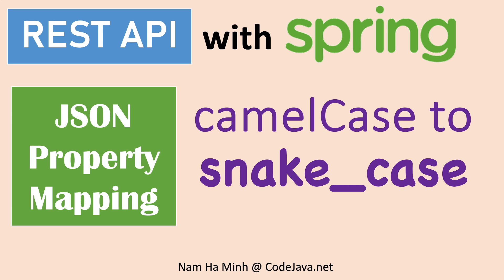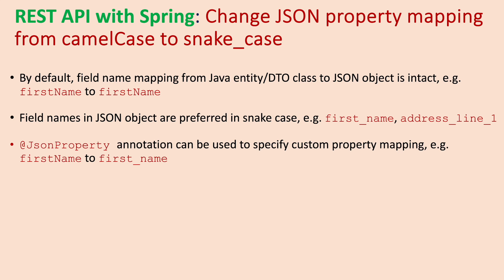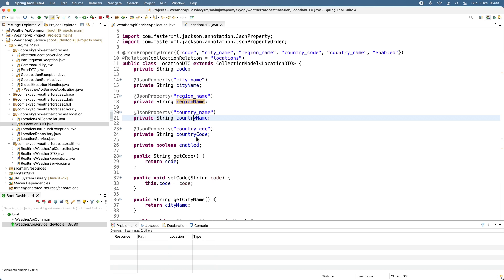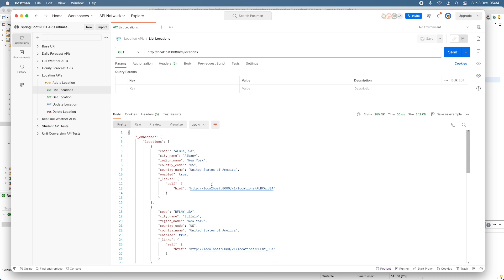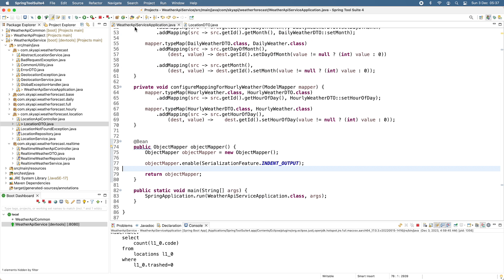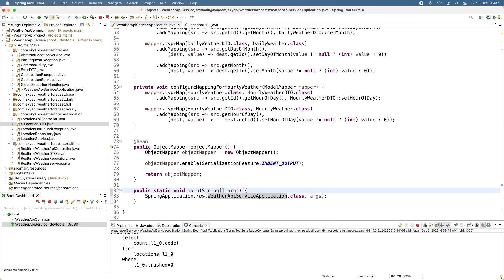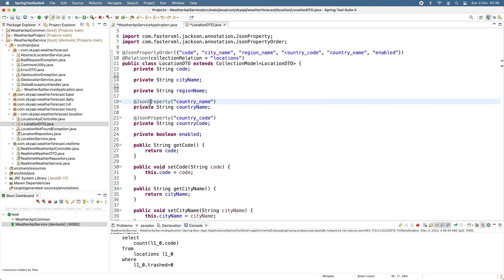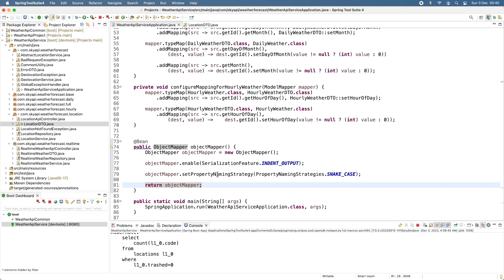REST API with Spring: camel case to snake case property mapping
In this REST API with Spring video, I'd like to share how to set default property naming strategy explicitly to snake case in a Spring Boot project uses FasterXML/jackson library.
By default, the property/field mapping from Java entity/DTO class to JSON object is intact, so if you want to change the default you need to explicitly configure the ObjectMapper object in your Spring application.